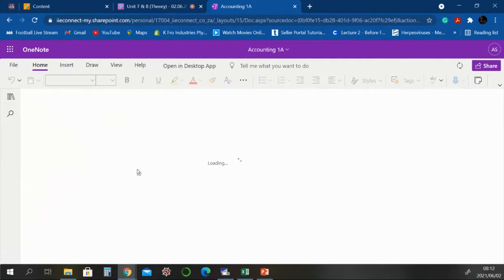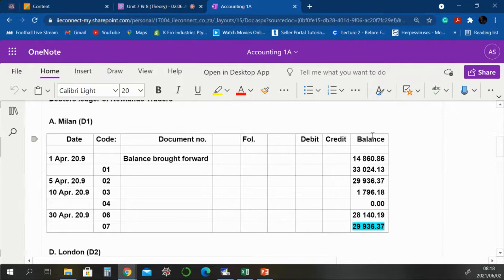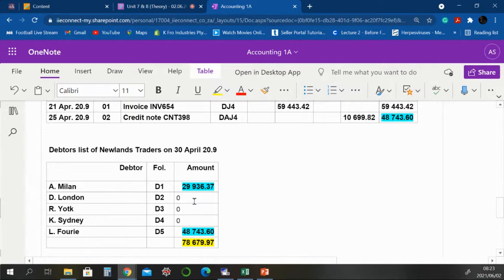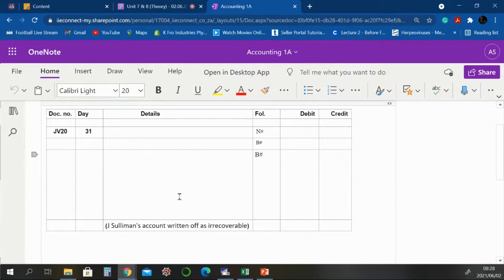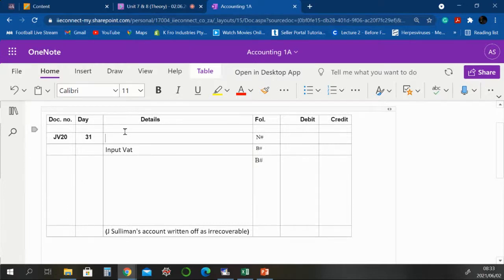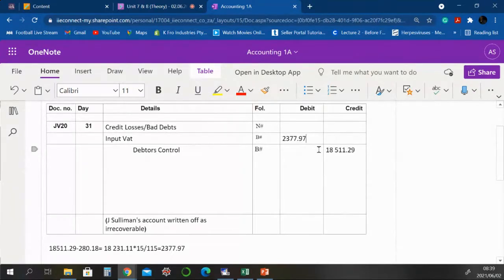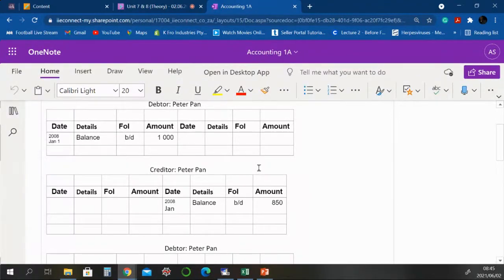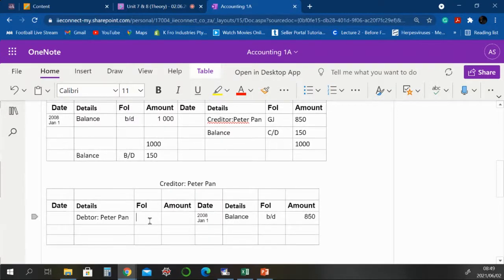ACBP5121 Unit 7: Collab Sessions 02.06.2021 Recording 1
Completion of Unit 7